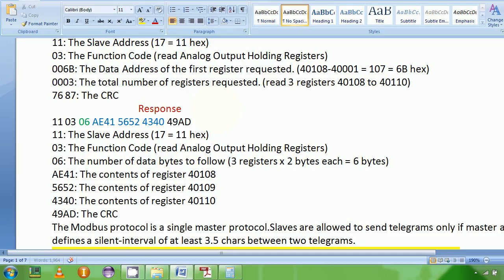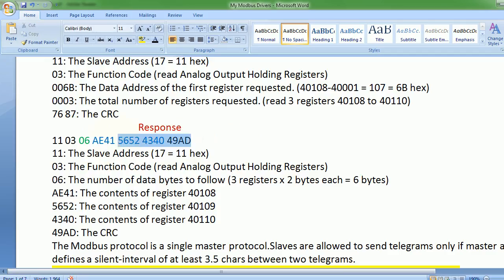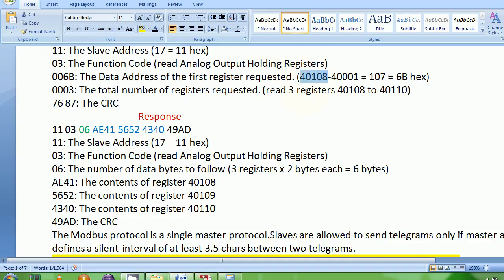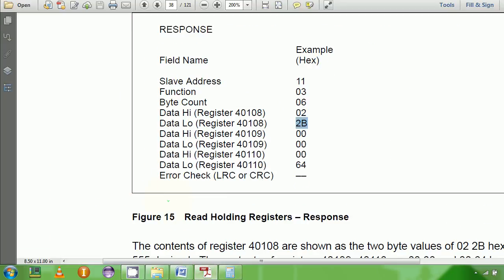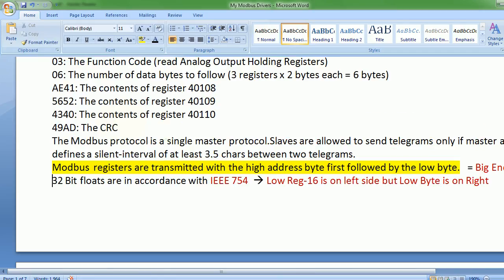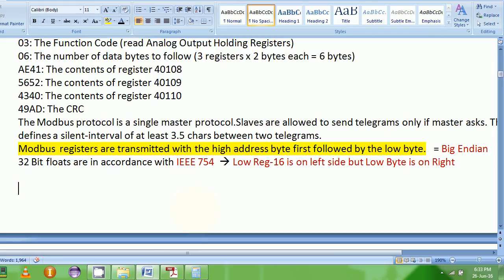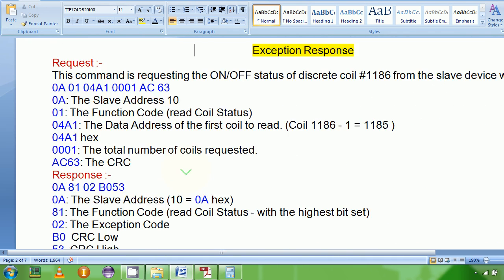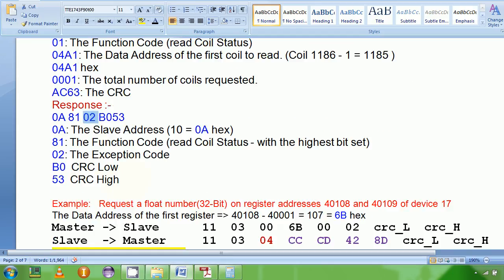8 Modbus RTU Protocol Read Holding Example 2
Driver Code And Notes
c# hmi scada modbus protocol plc driver gui
modbus driver
modbus rtu driver
MODBUS tutorial
MODBUS RTU tutorial
MODBUS driver tutorial
MODBUS RTU driver tutorial
qt c++ java vb python